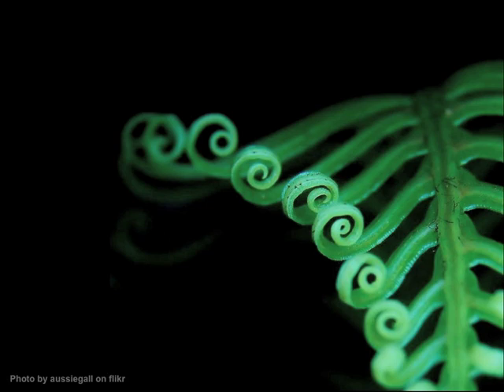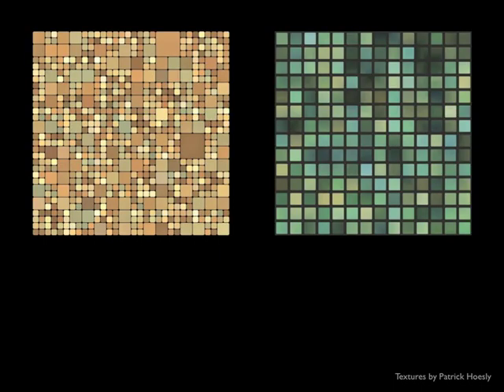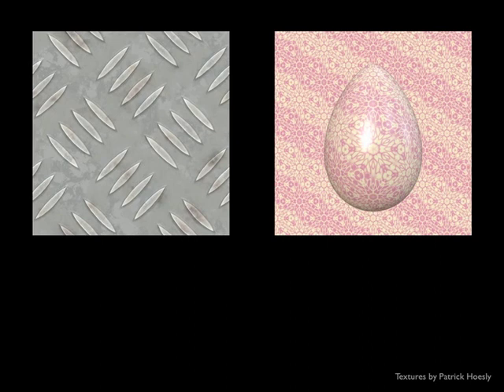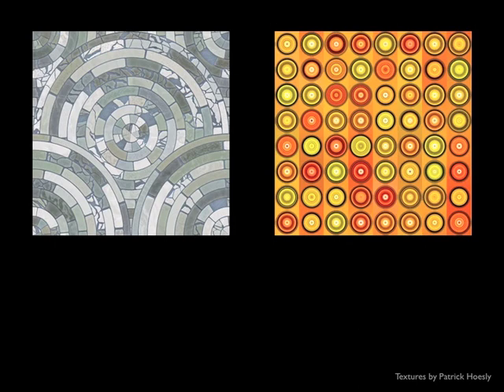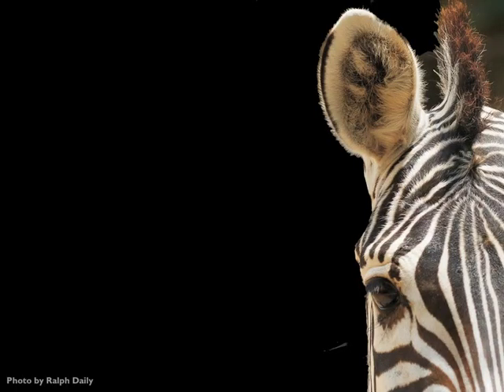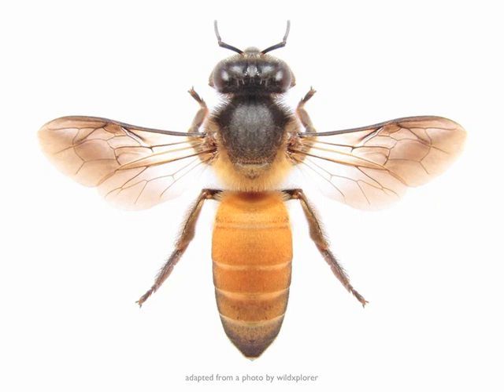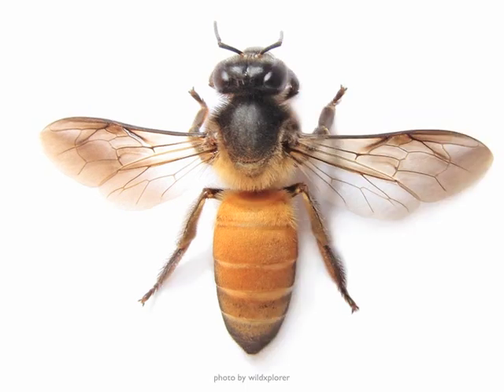My Pet Zebra Talks About Patterns .m4v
Introduce your elementary students to patterns, symmetry, order and chaos.